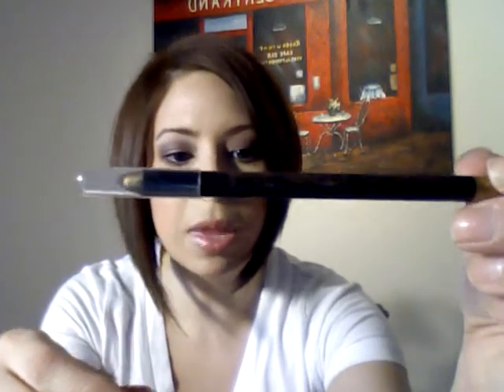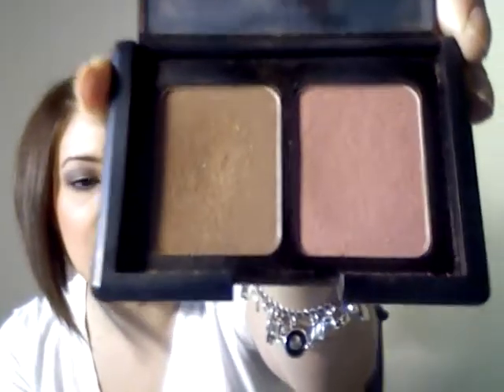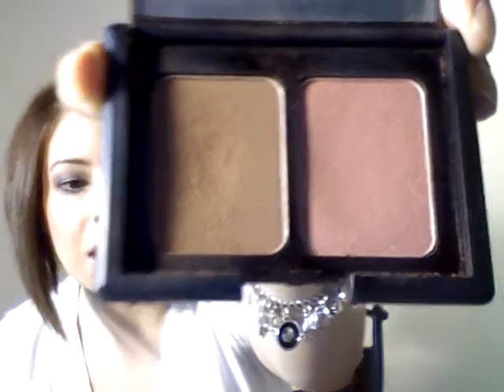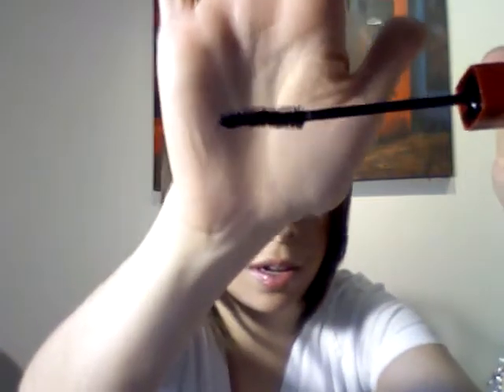July Faves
July Favorites - Happy Birthday Daddy! I forgot to mention my favorite Tea this month. It is Lipton's Green Tea Superfruit - Red Goji and Raspberry. I LOVE it!

1. Coty Airspun Translucent (new packaging)
2. Maybelline Superstay 24 hour Concealor - Ivory
3. Bare Escentuals, Bare Minerals - Fair
4. Milani Liquifeye Eye Liner - Gold
5. Urban Decay 24/7 Liner - Bourboun
6. ELF Bronzing & Blushing Powder
7. Stila Convertible Color - Peony
8. Maybelline Lash Stiletto - Black
9. EOS lip balm - Mint, Mango Melon
10. Coastal Scents 88 Metal Mani Palette
11. Coastal Scents 88 Shimmer Palette
12. Paul Mitchell Supercharged Moisturizer